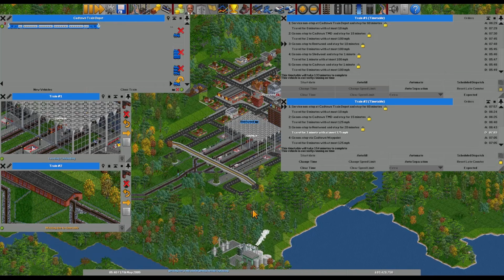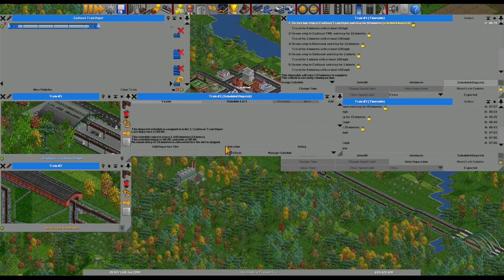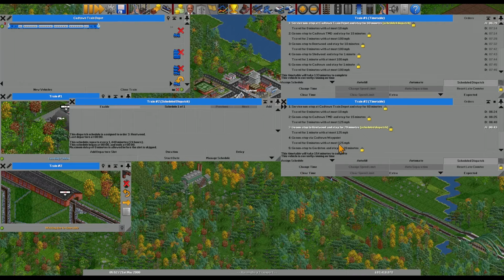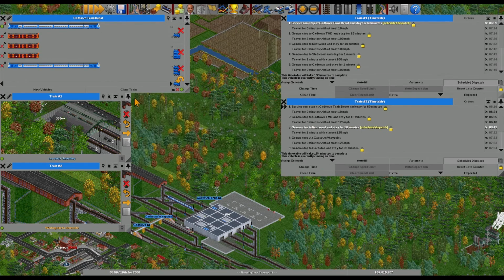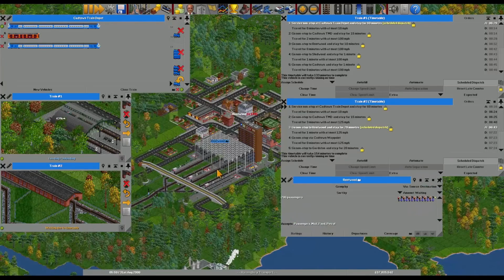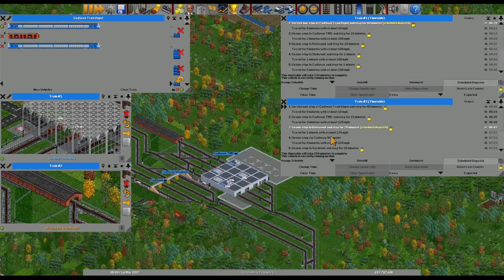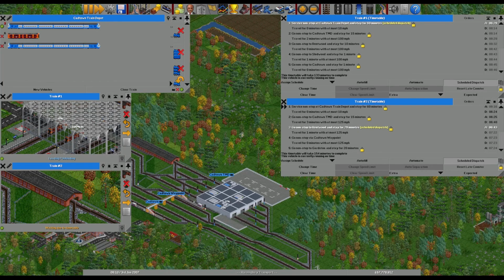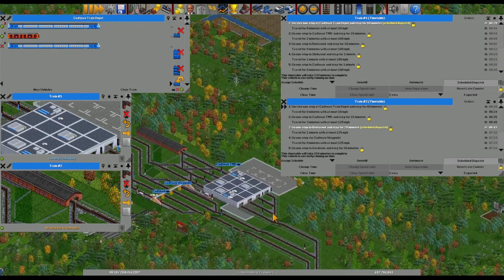OpenTTD JGR Tutorials | #7 | Scheduled Dispatch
Your vehicles are timetabled, but it's such a pain to micromanage that timetable to set up each service. Let me introduce you to Scheduled Dispatch!